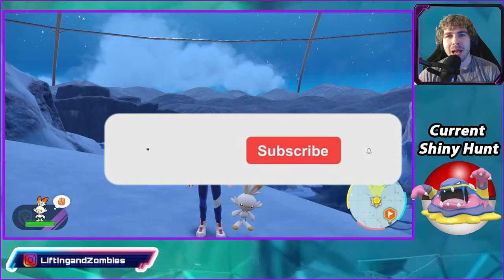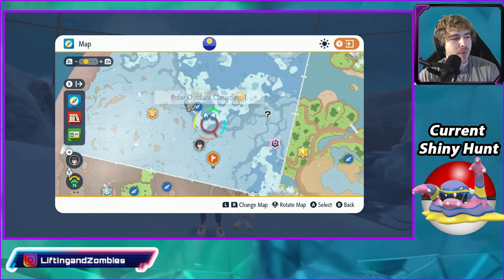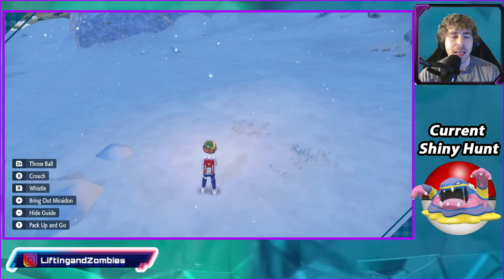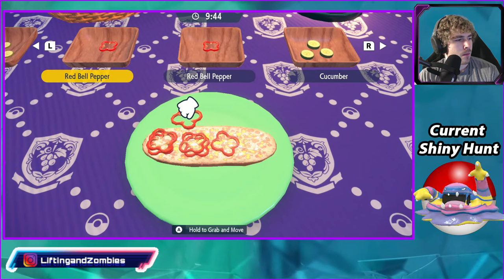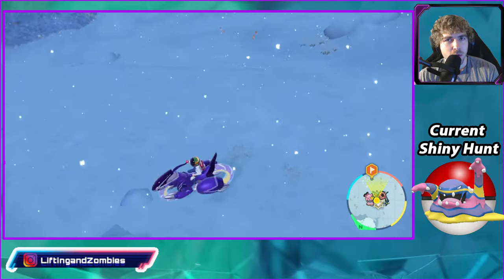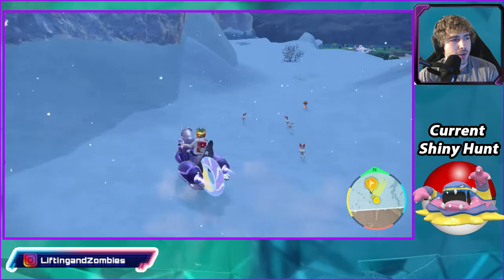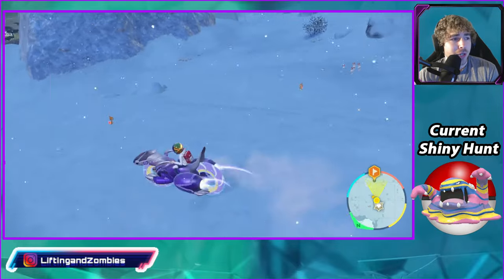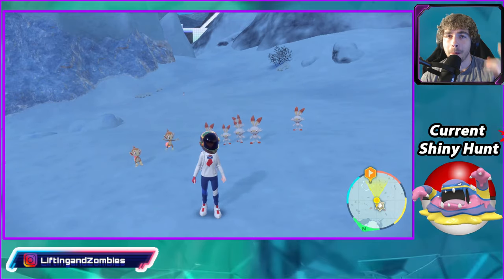HOW TO *EASILY* FIND SHINY SCORBUNNY & CHIMCHAR IN POKEMON VIOLET! Indigo Disk DLC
Today, I show you guys the best location to easily find both Shiny Scorbunny AND Chimchar! Just make a shiny & encounter boosted fire sandwich at the location I show and you'll get SO many spawns!

Pokemon GO